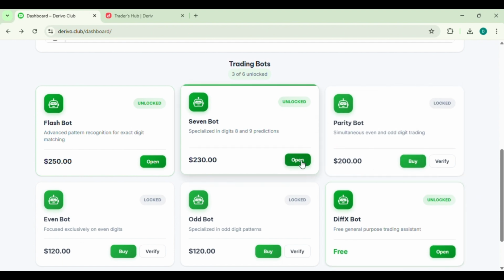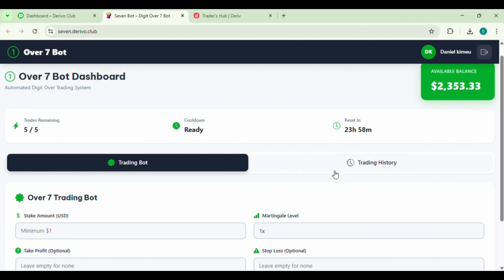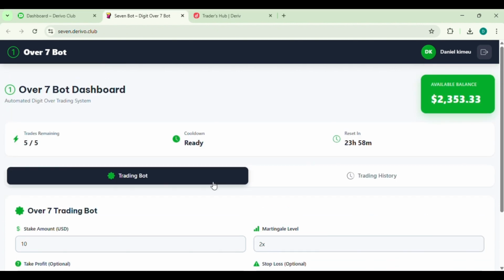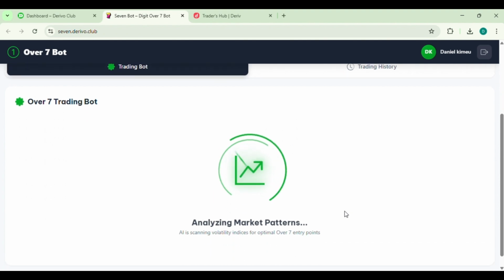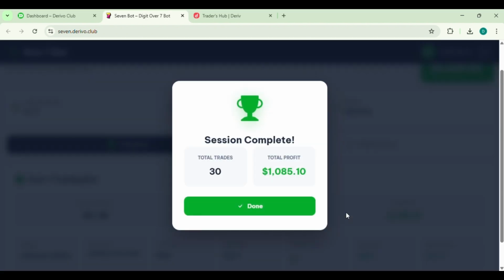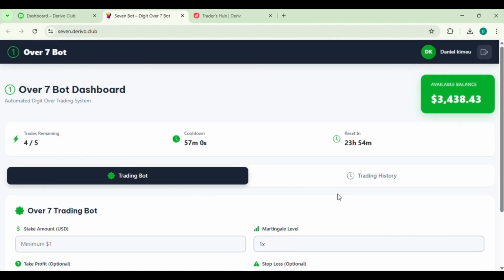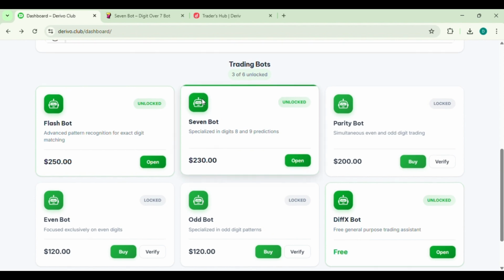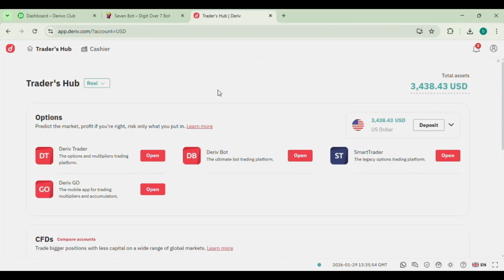Seven Bot Live Trading | Digit Over 7 Bot on Deriv | Derivo Club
Welcome to 𝗗𝗲𝗿𝗶𝘃𝗼 𝗖𝗹𝘂𝗯!
In this video, we introduce the Seven Bot, our automated 𝗗𝗶𝗴𝗶𝘁 𝗢𝘃𝗲𝗿 𝟳 𝘁𝗿𝗮𝗱𝗶𝗻𝗴 bot designed for trading on Deriv markets. If you enjoy trading Over and Under strategies but struggle with consistency when trading manually, this bot is built for you.

This video demonstrates:
✅ How the Seven Bot works
✅ Live Digit Over 7 trading performance
✅ Bot dashboard overview
✅ Profit confirmation on Deriv

The Seven Bot executes automated trades, manages sessions efficiently, and stops automatically—helping you trade with discipline and confidence.

👉 Make sure you’ve watched the Flash Bot video before this one for a full platform overview.

Welcome to 𝗗𝗲𝗿𝗶𝘃𝗼 𝗖𝗹𝘂𝗯—trade smarter with automation